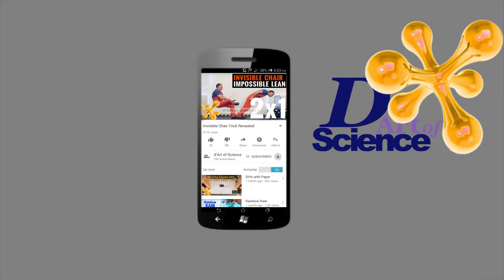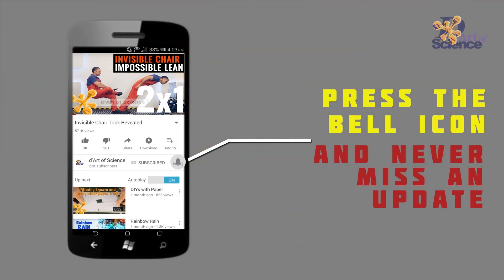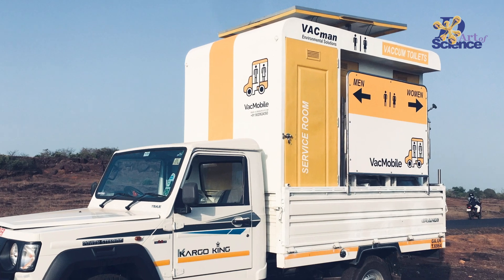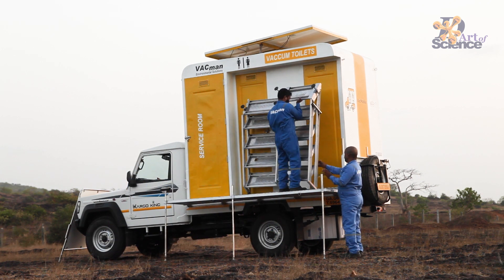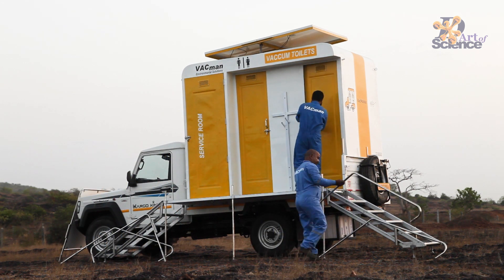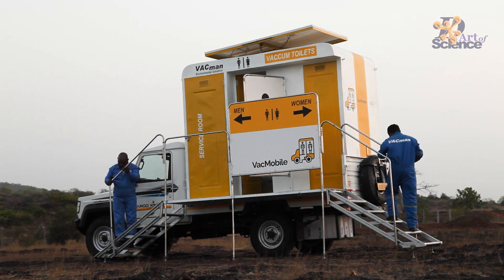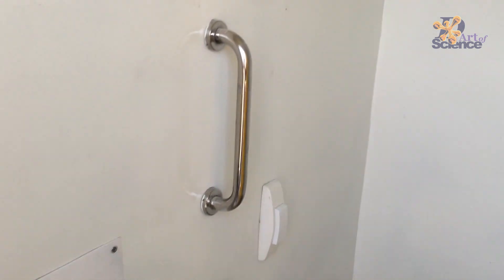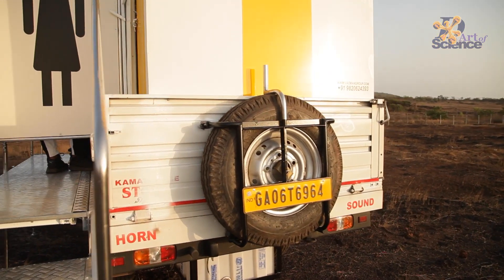Toilet on WHEELS | Vacuum Toilet by dArtofScience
We took a long break because of covid since it was difficult to carry on the work, but over the last many months we had been working on other projects as well and this is the first i'd like to share. If you want to see more of this then post comments and will show more details on this build that we did.